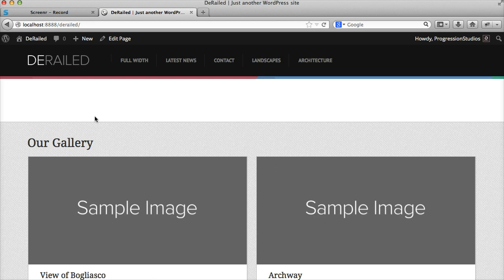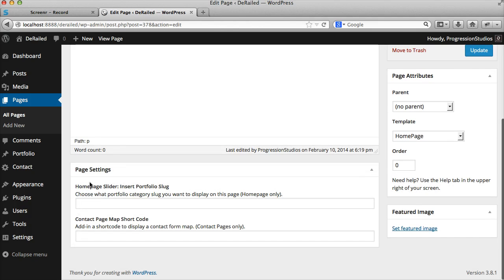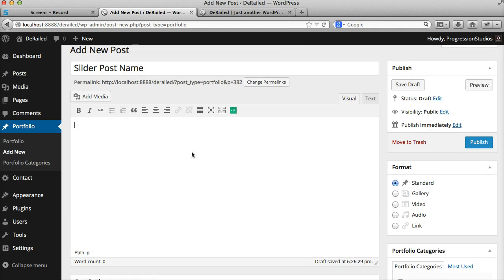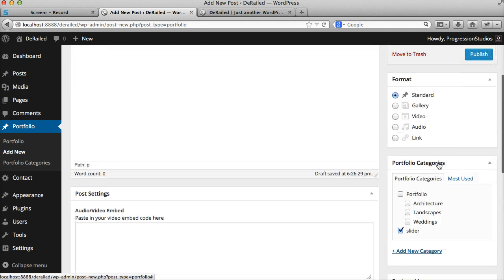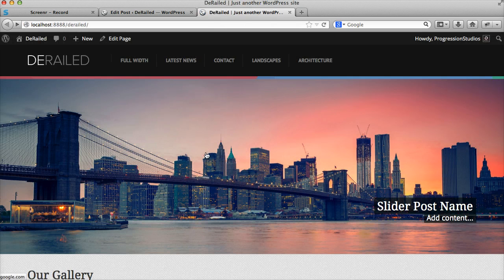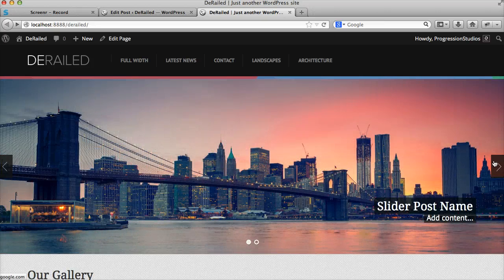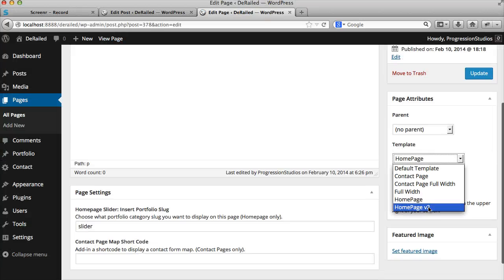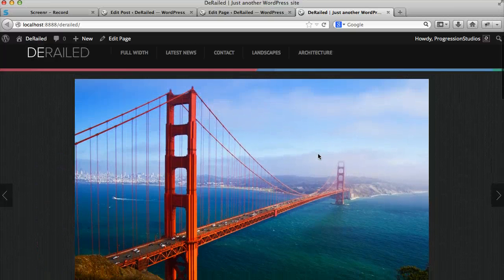DeRailed Homepage Slider